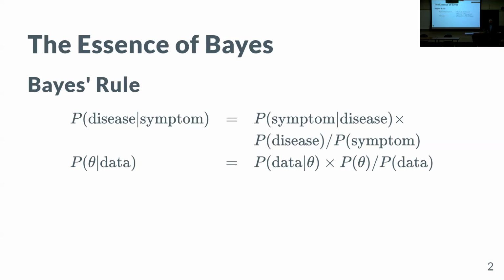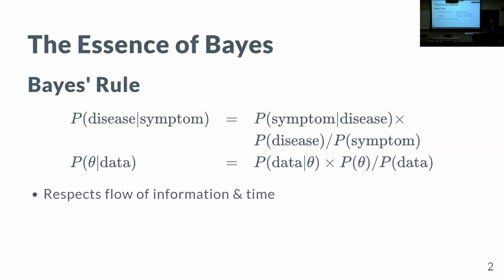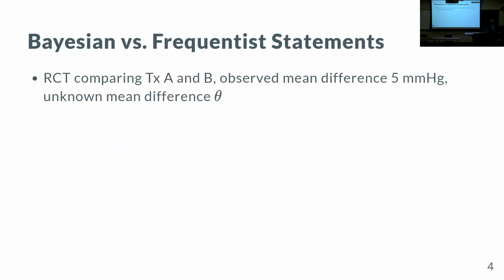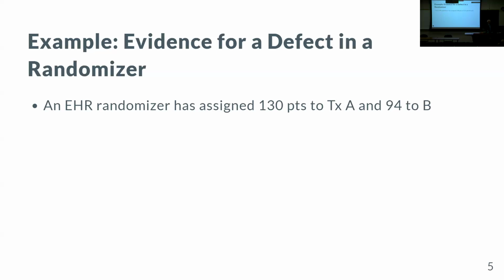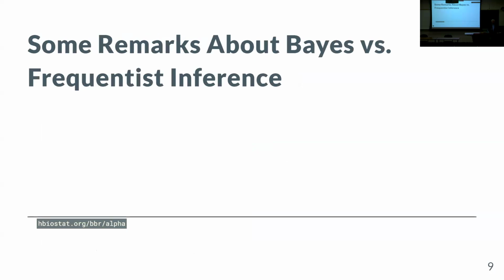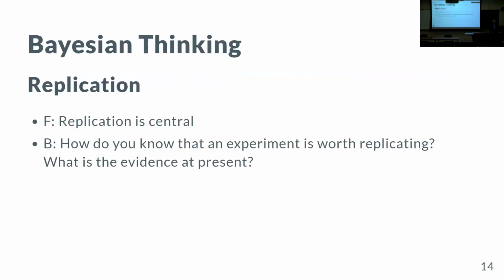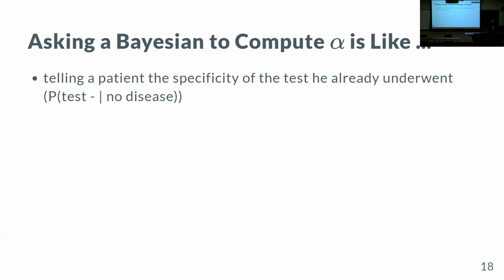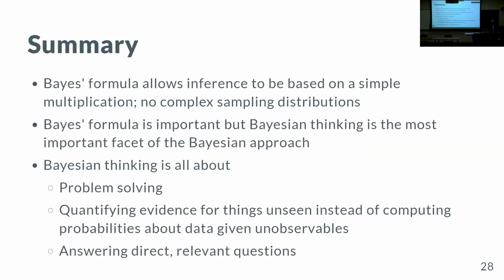7th Annual Janice Pogue Lecture featuring Dr. Frank Harrell- December 6, 2024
for the 7th Annual Janice Pogue Lectureship, PHRI and McMaster's HEI had the pleasure of hosting Dr. Frank Harrell for a lecture on "Bayesian Thinking with a Variety of Examples of How Different It Is from Traditional Statistics."